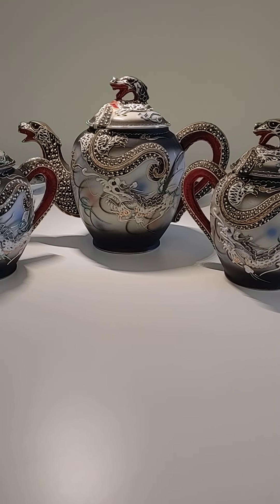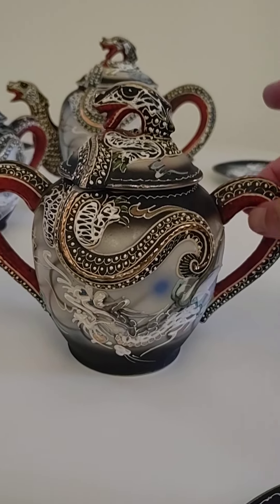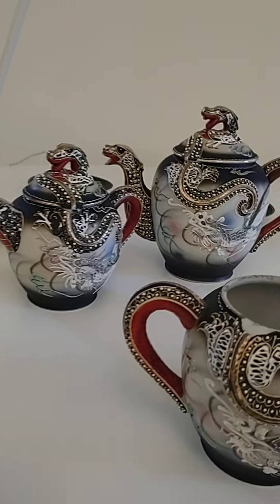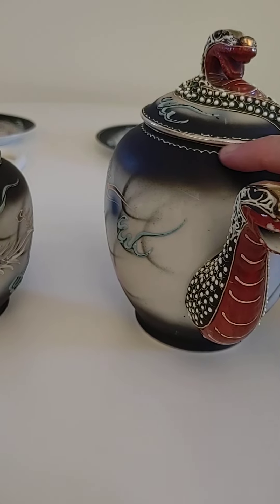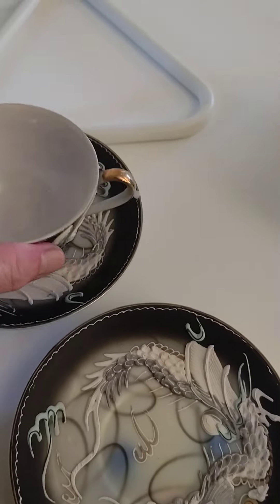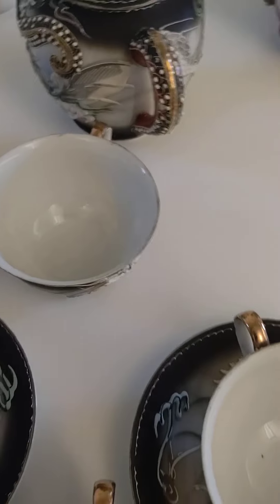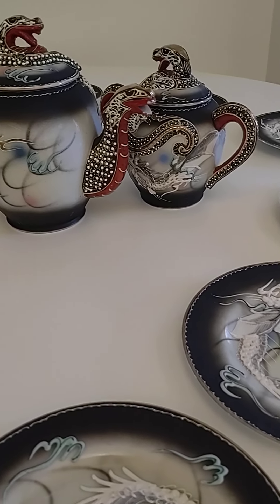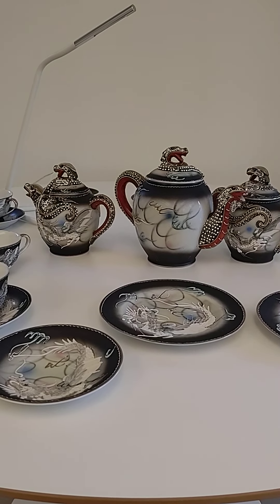Antique Betsons dragonware tea set with sandwich plates absolutely exquisite!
PLEASE view the other videos on this set regarding the condition. All the dragons do not have both eyes, lol. So please see another two vids on condition of the set.